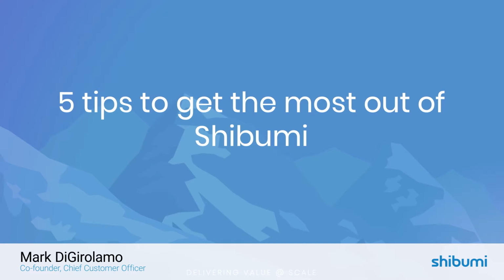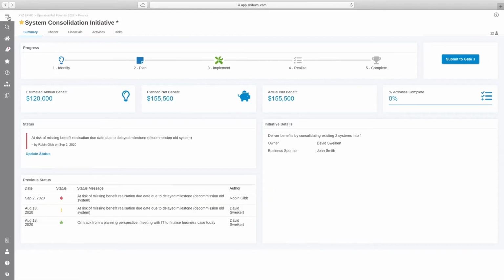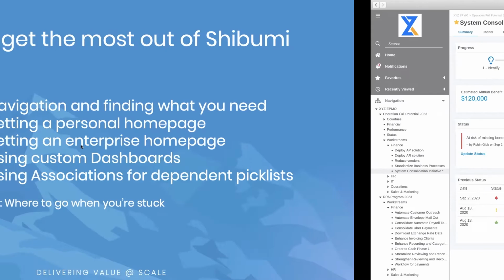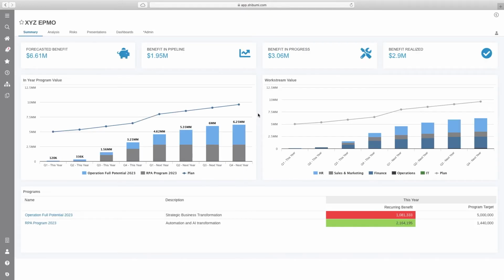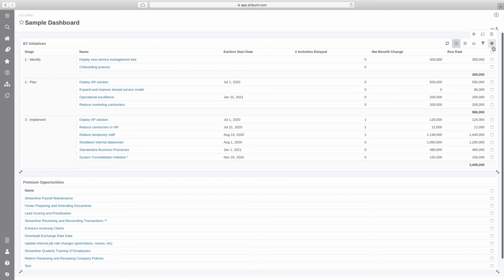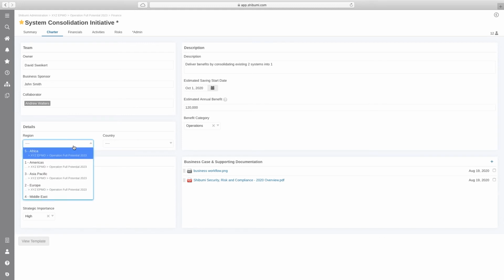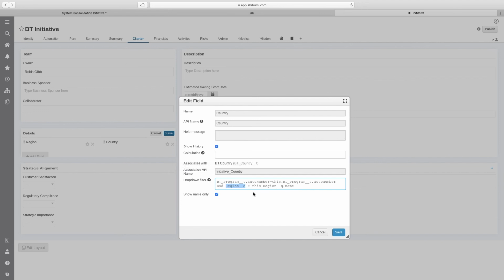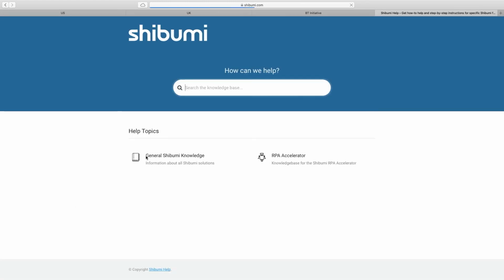Shibumi - Top 5 Tips for Shibumi Users and Admins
At Shibumi, we believe delivering value at scale requires a constant focus on the people that manage that delivery. Providing them engaging solutions that make their lives easier ensures adoption and scalability. Join Shibumi’s Chief Customer Officer as he previews the changes that are coming to Shibumi’s User Interface, how it integrates to other systems and how to get the most of your investment in the platform.